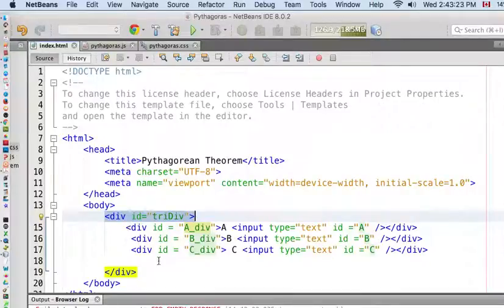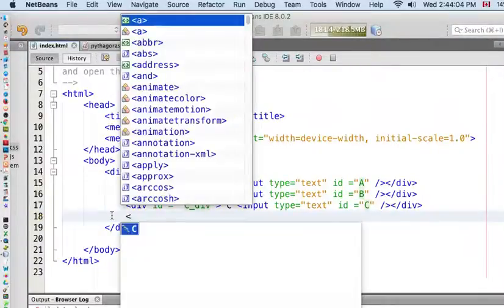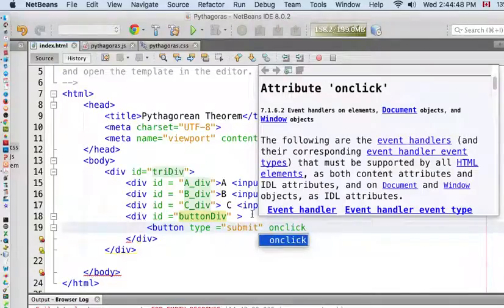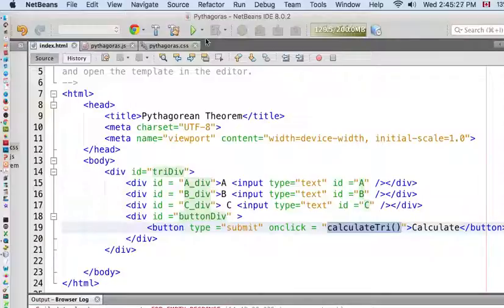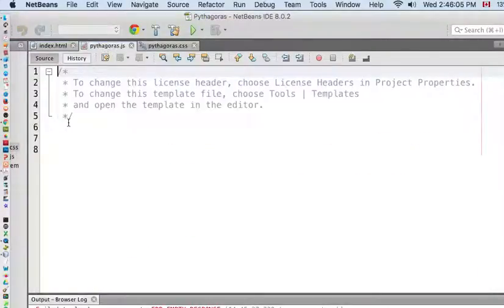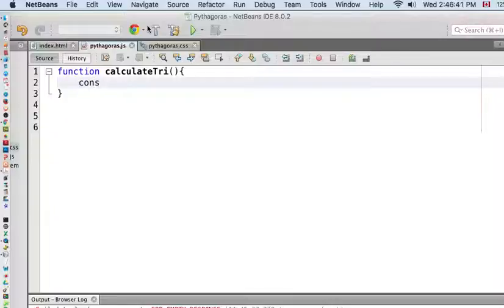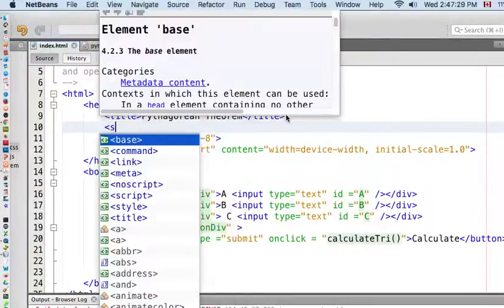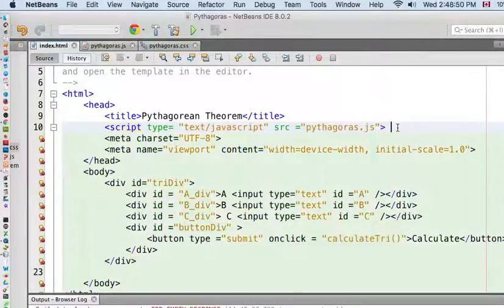pythagoras2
Part 2: (Making a Pythagorean Theorem Calculator in Javascript) Making the calculate button. Starting Javascript: starting the calculateTri function.